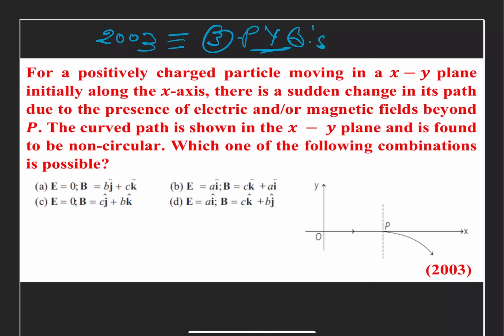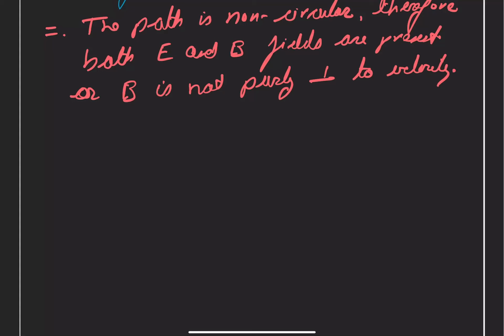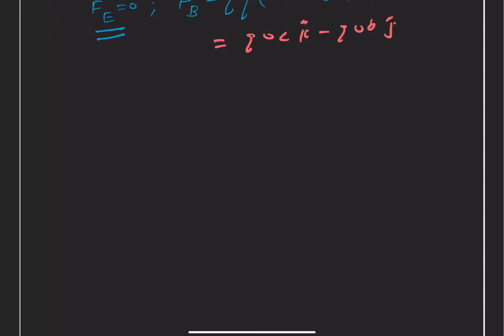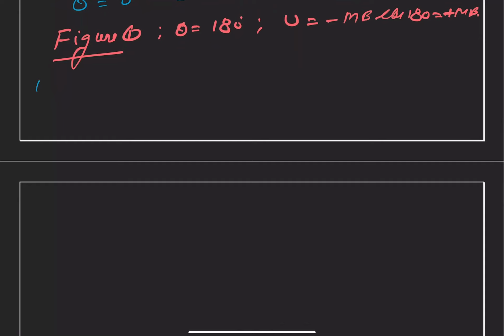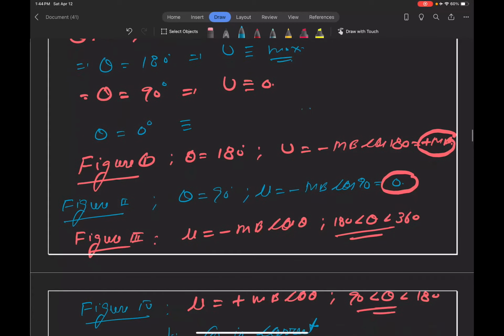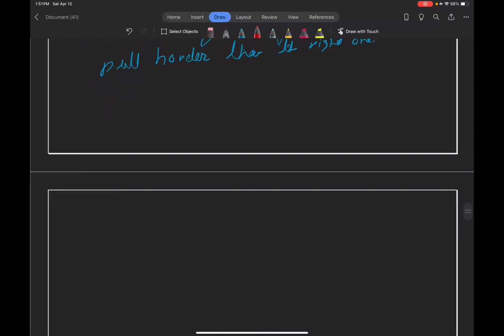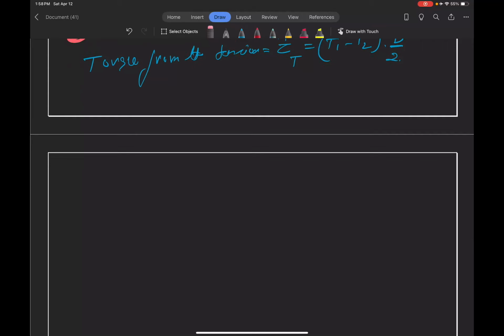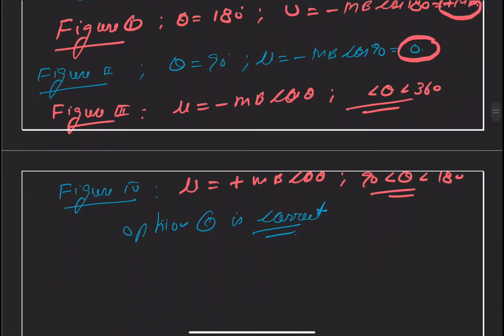IIT JEE Mains and Advanced PYQ: Magnetic Effect Of Current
A ring of radius R having uniformly distributed charge 𝑸 is mounted on a rod suspended by two identical strings. The tension in strings in equilibrium is 𝑻0. Now, a vertical magnetic field is switched on and ring is rotated at constant angular velocity 𝝎. Find the maximum 𝝎 with which the ring can be rotated if the strings can withstand a maximum tension of 3𝑻0/2.
(2003)

A current carrying loop is placed in a uniform magnetic field in four different orientations, I, II, III and IV. Arrange them in the decreasing order of potential energy.
(2003)

For a positively charged particle moving in a 𝒙−𝒚 plane initially along the 𝒙-axis, there is a sudden change in its path due to the presence of electric and/or magnetic fields beyond 𝑷. The curved path is shown in the 𝒙 − 𝒚 plane and is found to be non-circular. Which one of the following combinations is possible?
(2003)